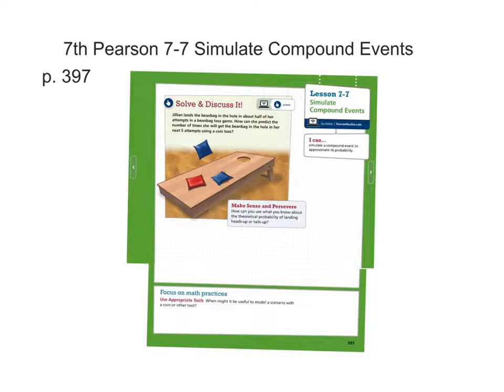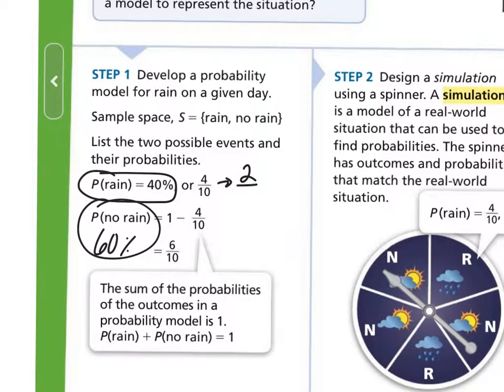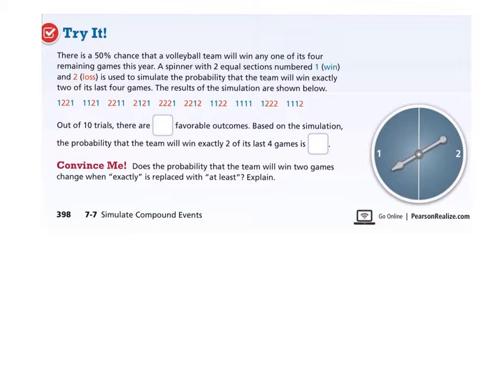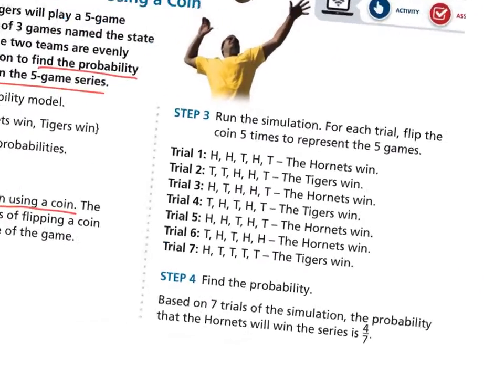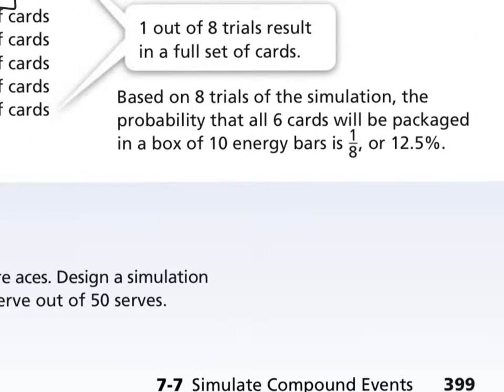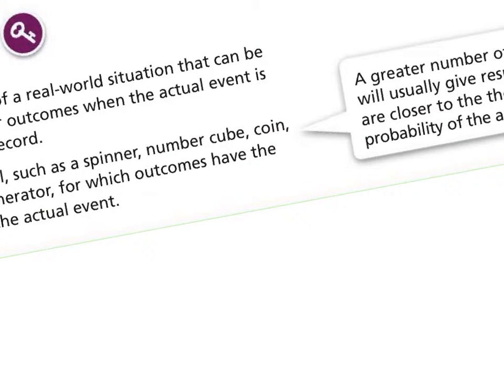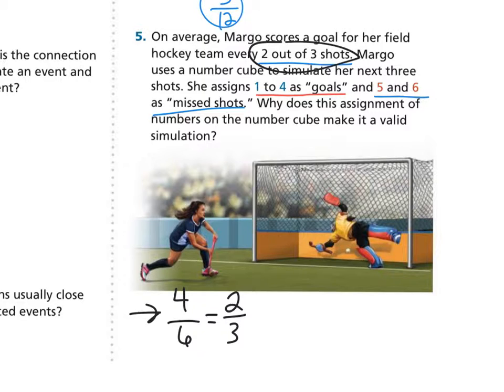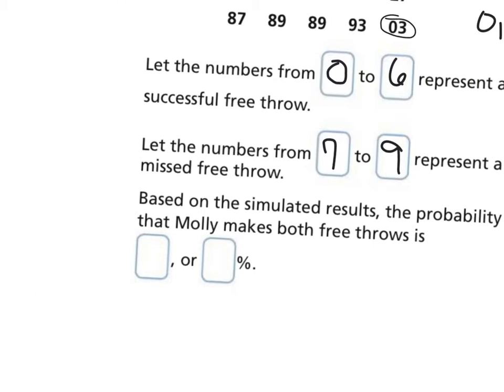7-7 7th Pearson Simulate Compound Events (all but WB)